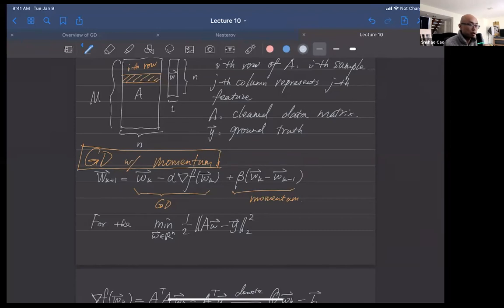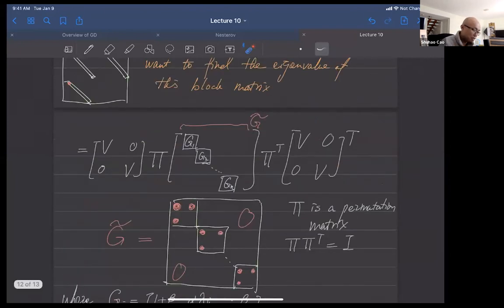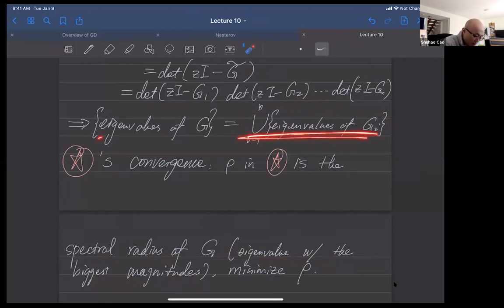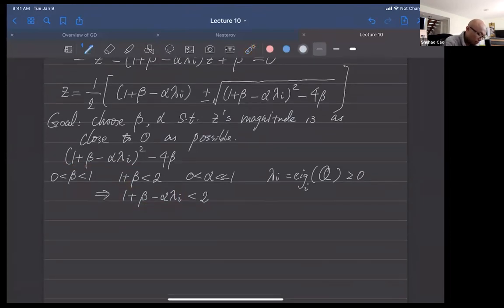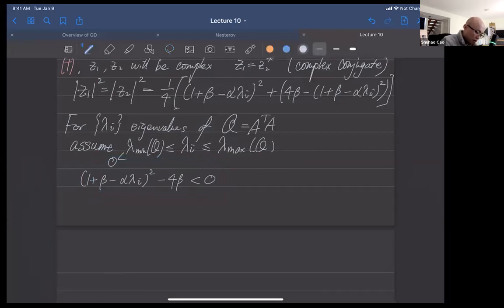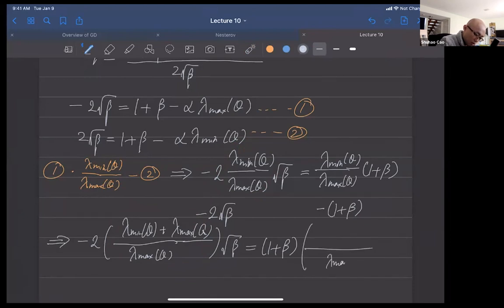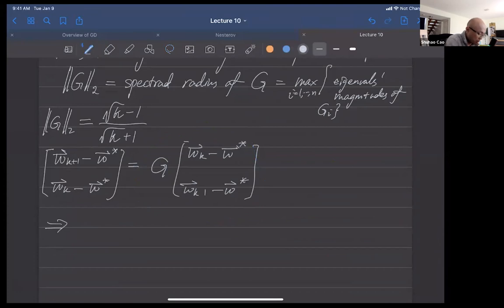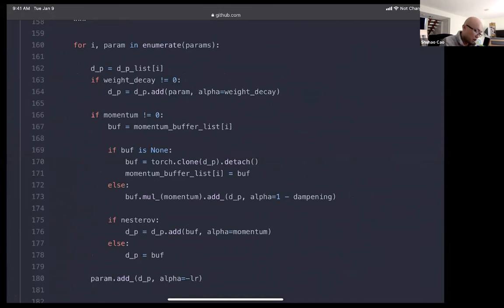Math 450 Gradient descent with momentum part 4